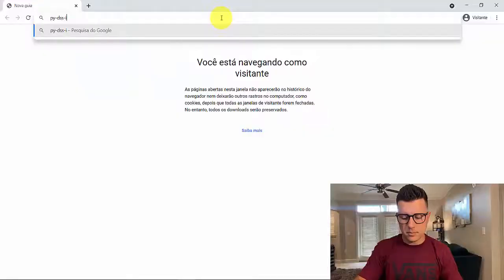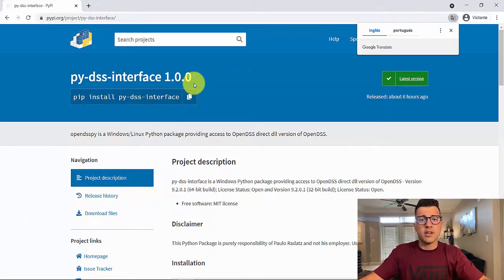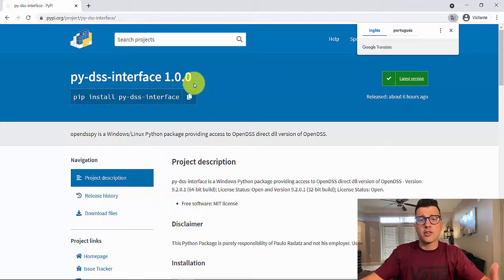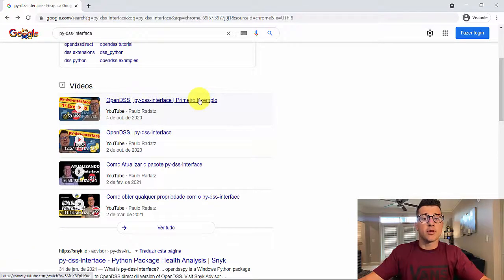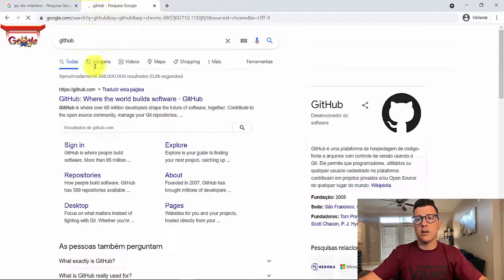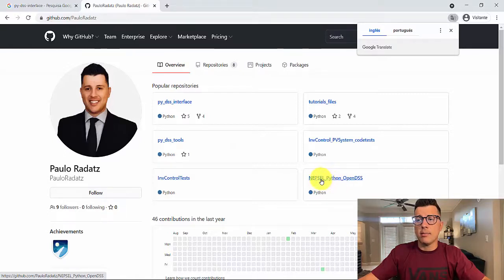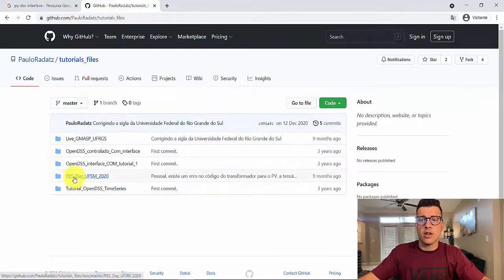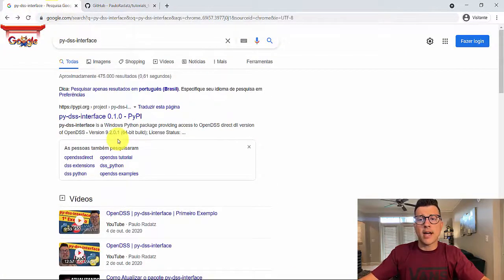1 - [En] py-dss-interface | Introduction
In this video, I present the idea of the following tutorial in English. In this tutorial, we will learn how to control OpenDSS using Python. We will use a Python package I created called py-dss-interface.